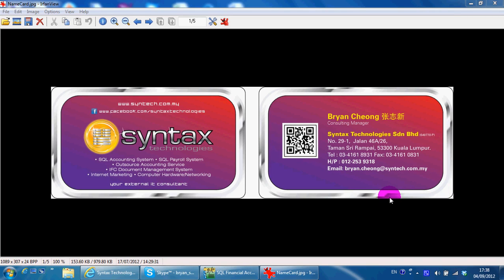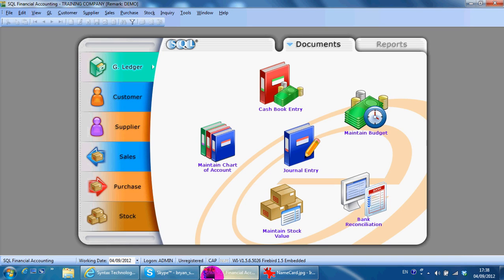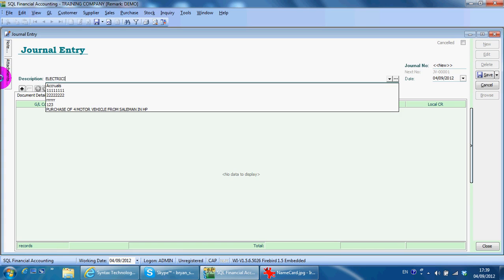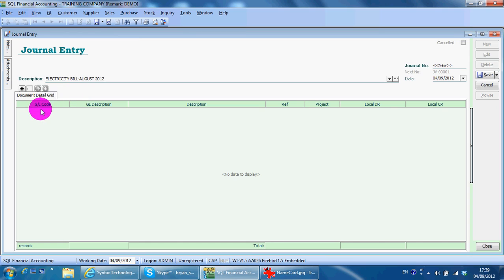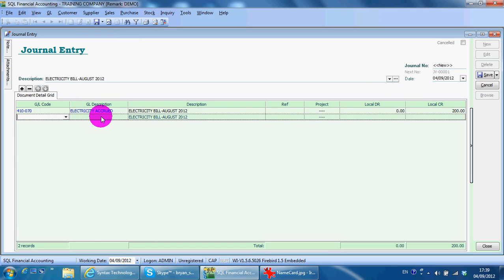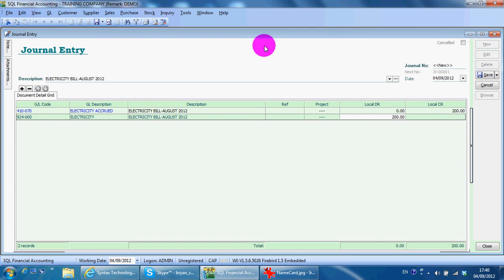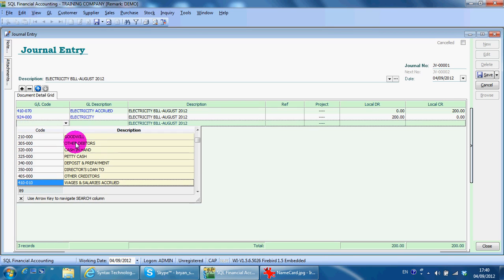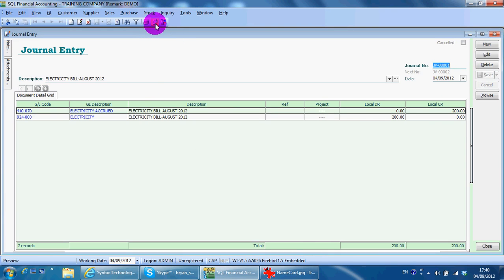A028 Journal Entry - SQL Accounting Software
This video shows you how to create a Journal Entry in General Ledger Module.